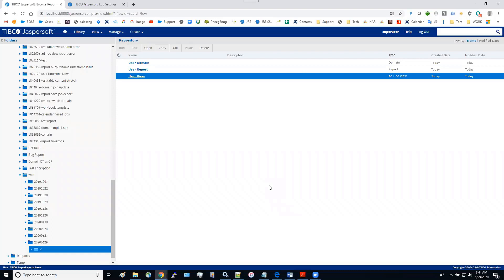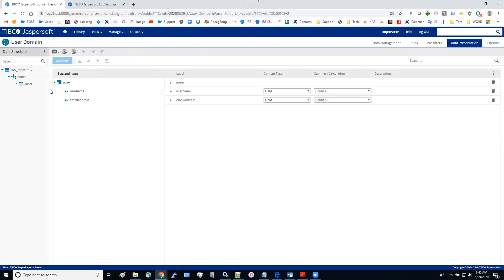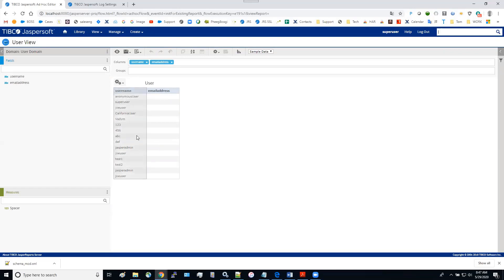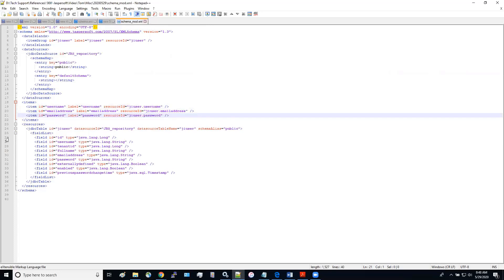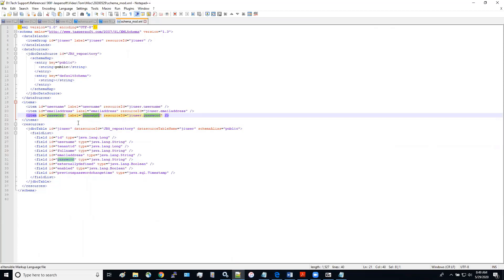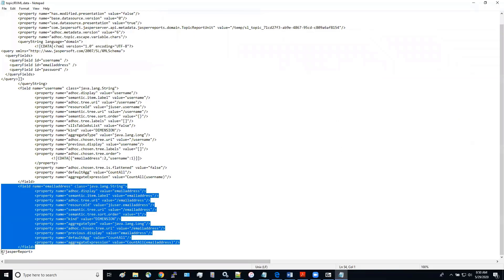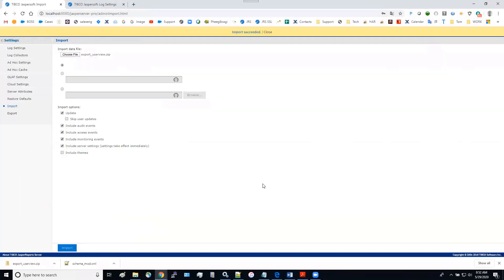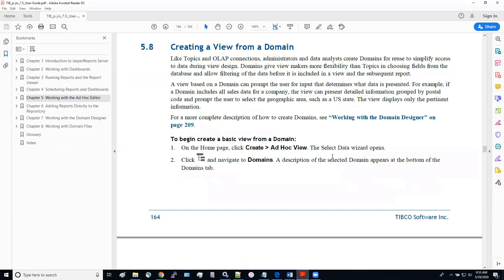TIBCO Jaspersoft: How To Add NEW Domain Fields To An Existing Ad Hoc View (after changing a domain)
This video shows users how to manually add NEW Domain fields to an existing ad hoc view stored in your JasperReports Server repository. NOTE: when you apply a change to a domain (example: adding a field in a table), the change DOES NOT propagate automatically to views and reports that use that domain. If the field was not available when an ad hoc view was created, it will not be available for addition or editing in the view, even after it is added to the domain. To add NEW fields to your ad hoc view that were not available when the view was created, you must follow the steps in this video.